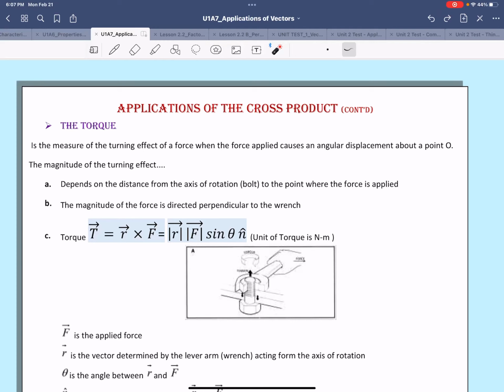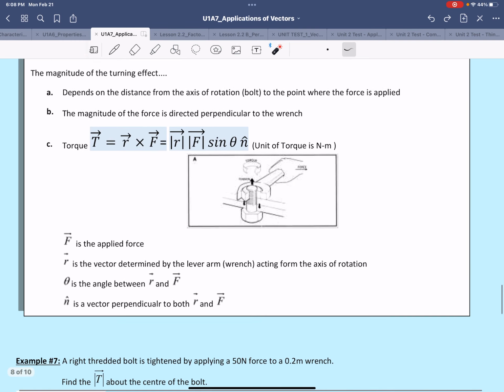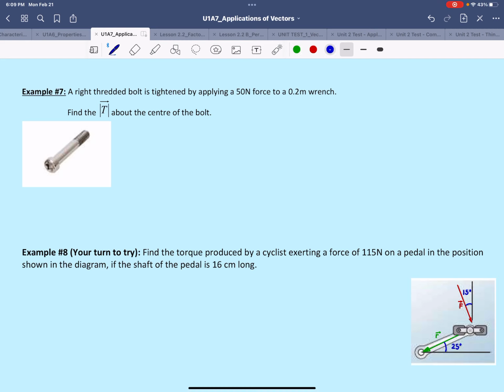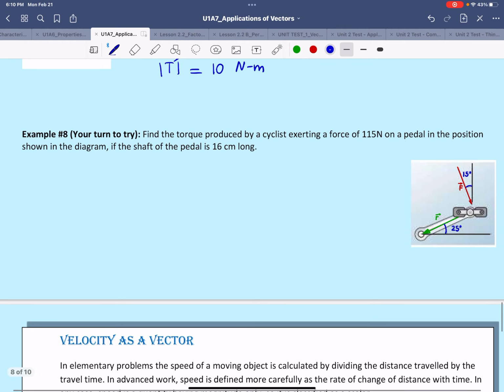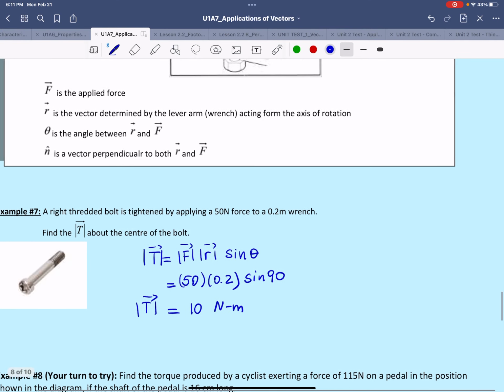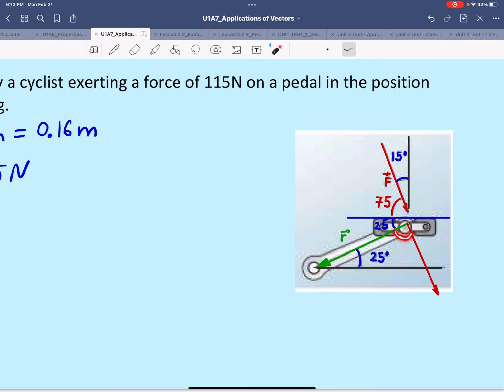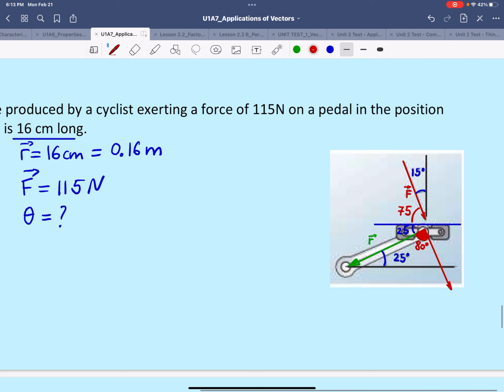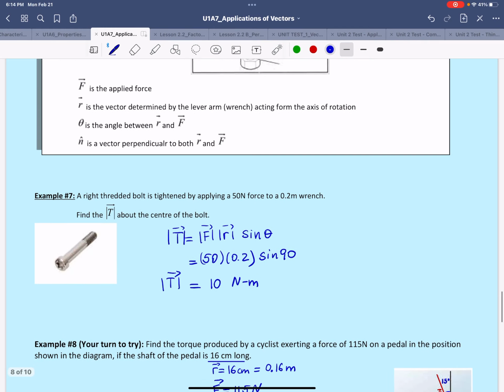Applications of Vectors - TORQUE